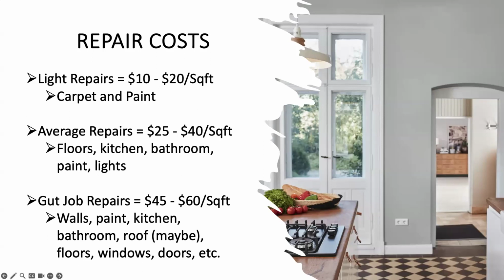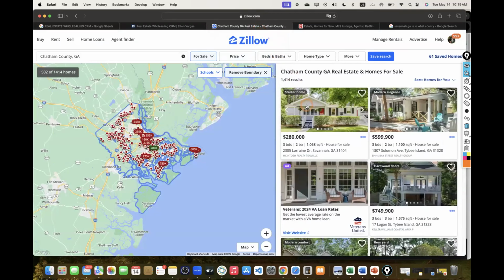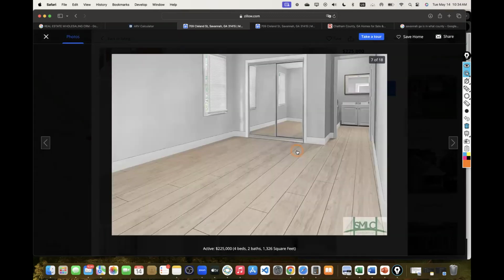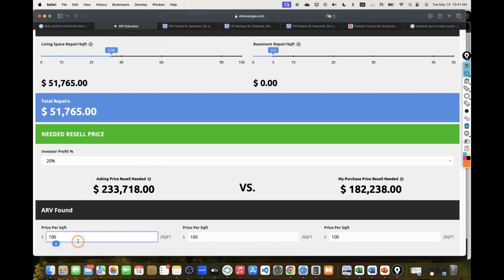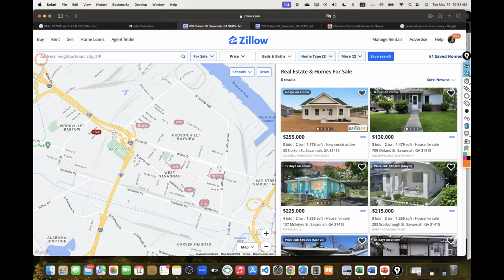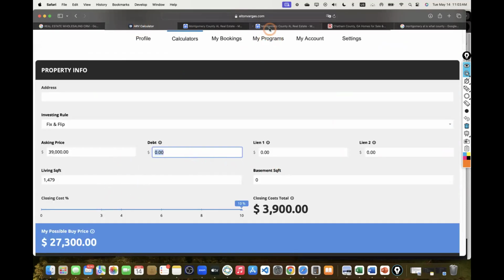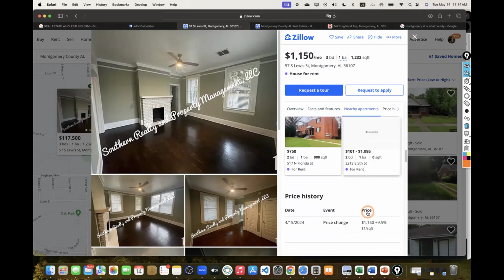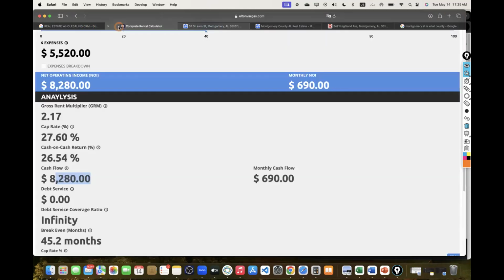Wholesaling Analysis & Property Valuation | Live Zoom Part 45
Welcome to Part 45 of our Wholesale Real Estate Analysis Mastery Series! Every SUNDAY & TUESDAY at 10 AM PST, we delve into the world of real estate wholesaling analysis.

In this series, we guide new and seasoned wholesalers through property analysis intricacies, empowering you to confidently submit offers reflecting a property's potential and saying goodbye to analysis paralysis!

🏠 What to Expect:
Master property analysis – pricing, ARV understanding, repair cost calculation, and investor value determination.

💡 Unique Calculator:
Explore our exclusive calculator, providing worst-case scenario valuations. Save time, gain realistic views, and never overestimate a property's worth.

🌐 Join the Community:
Whether starting or refining skills, find knowledge and support at Wholesale Real Estate Analysis Mastery. Conquer analysis paralysis for wholesaling success.

GET ACCESS TO CALCULATORS + REAL ESTATE CRM

📅 Schedule:

SUNDAYS: 10 AM PST
TUESDAYS: 10 AM PST

Don't miss out on mastering the secrets of successful real estate wholesaling. Join us in refining your analysis skills and making informed decisions. See you at 6 PM PST!